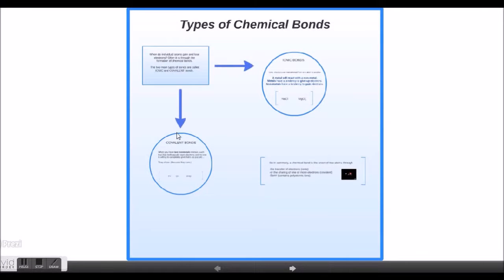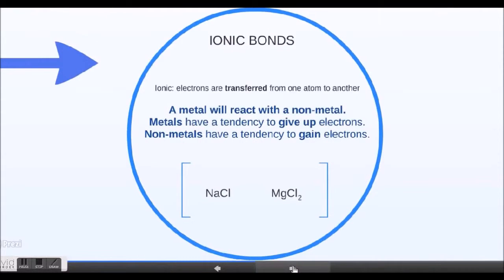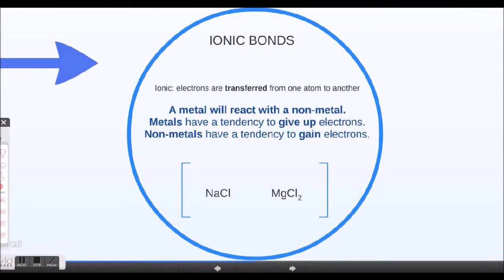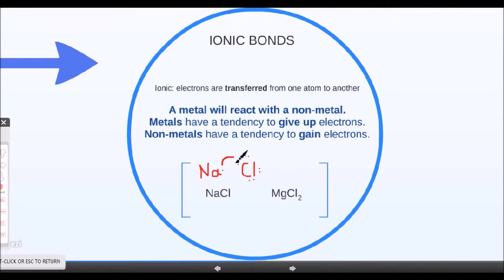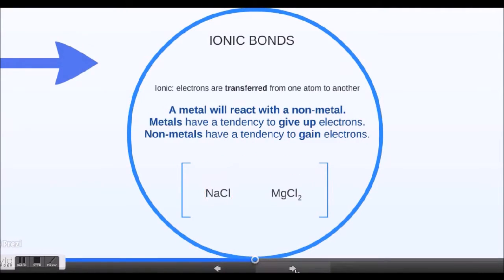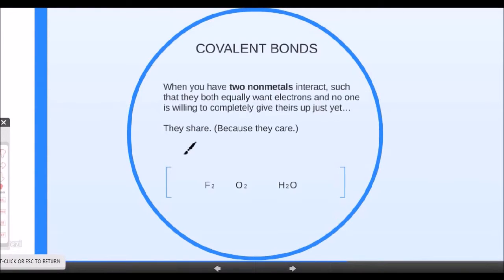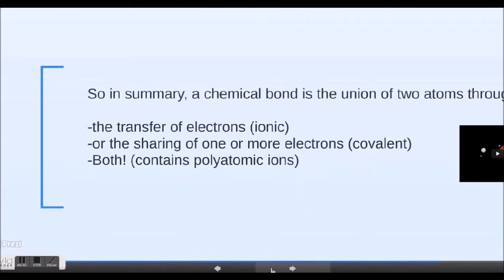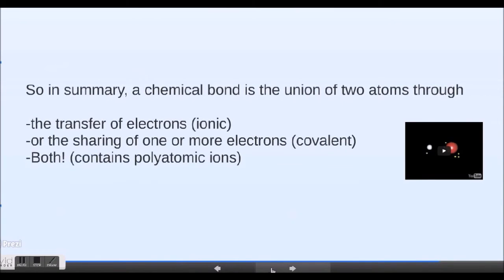Overview of Chemical Bonding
When is it ionic bonding, covalent, or both kinds?